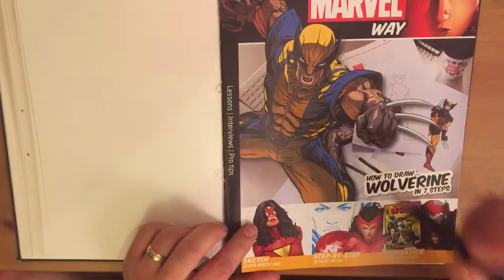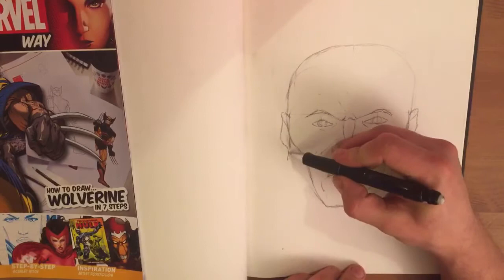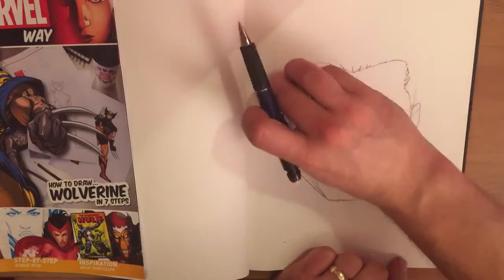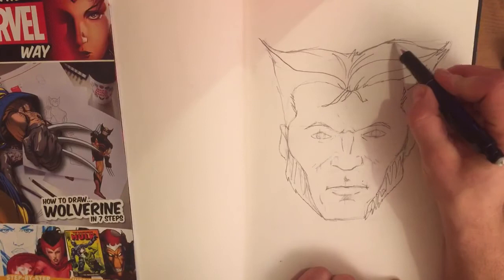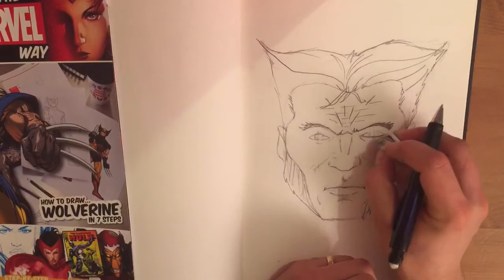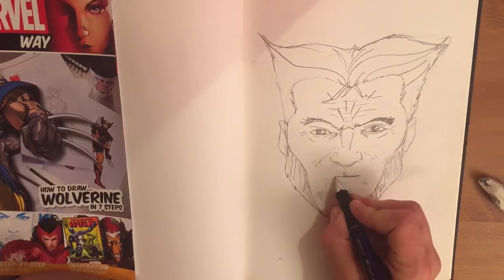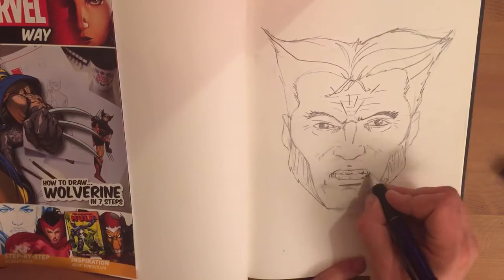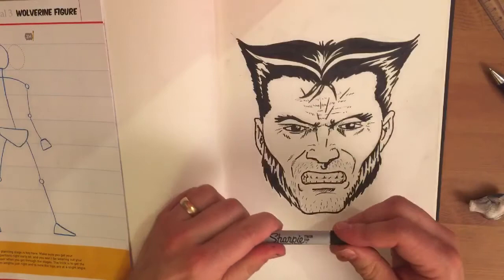Draw the Marvel Way issue 2. Wolverine portrait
After reading issue 2 of Draw The Marvel Way I just wanted to show everyone my method of drawing Logan's face without his mask on.